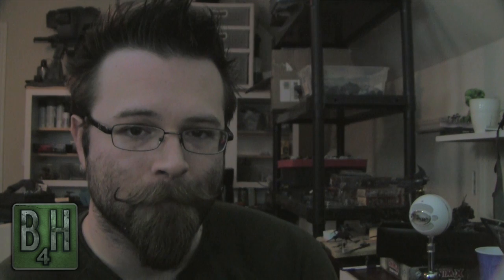Rules Review: Codex Imperial Knights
Austin talks about the new 40k knight titans and gives his thoughts on the new models and their rules.